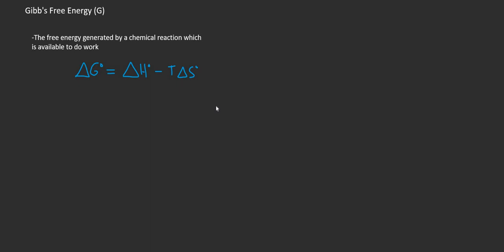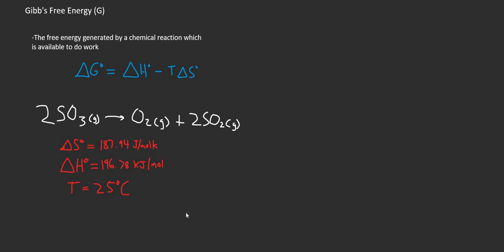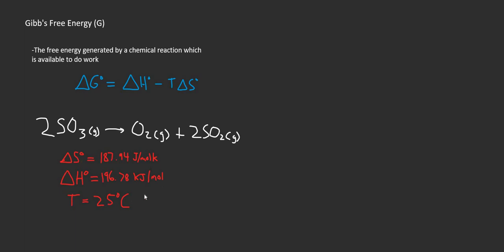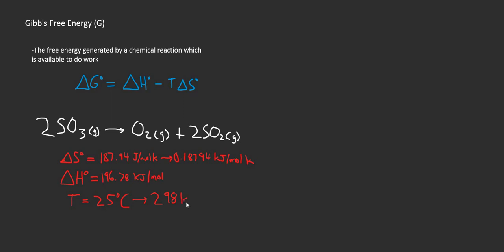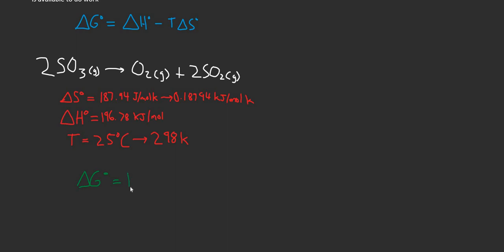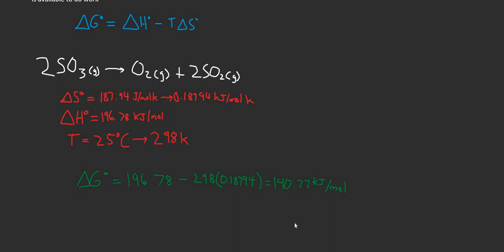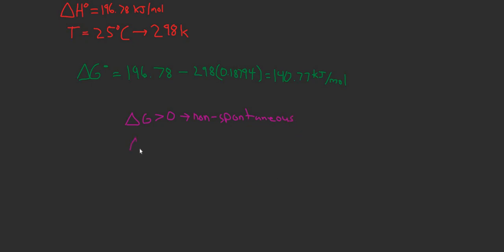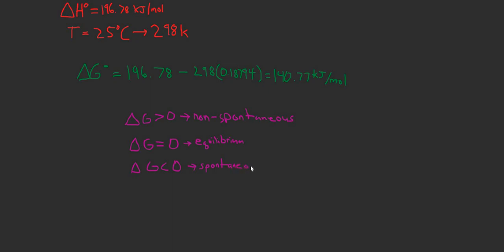Gibb's Free Energy - Thermodynamics